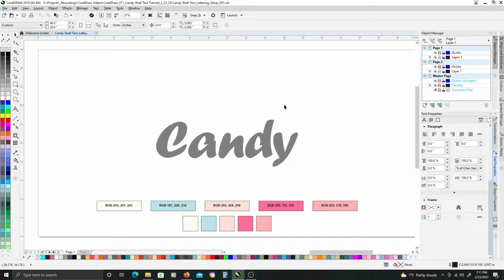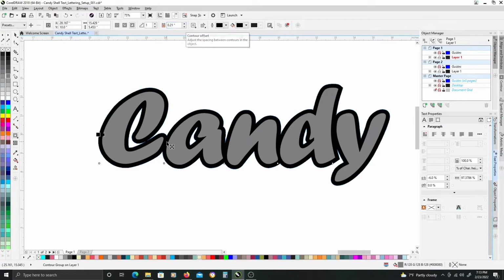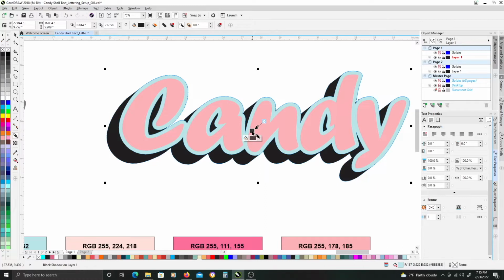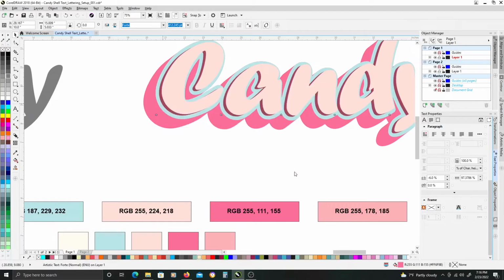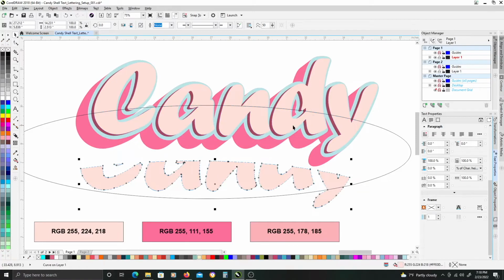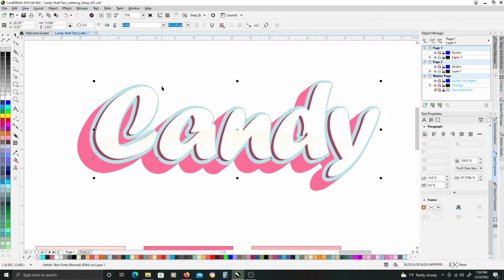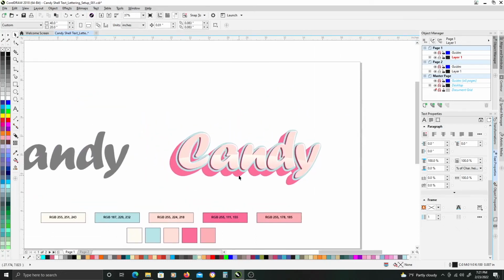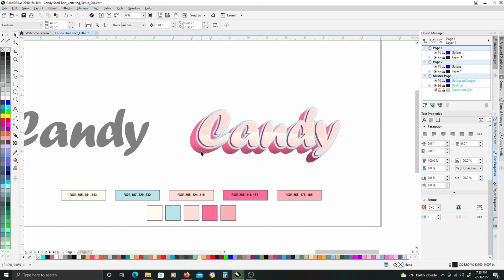3D Candy Text Effect Tutorial in CorelDraw | CorelDraw Tips Tricks & Techniques for Beginners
This tutorial walks you through the use of several CorelDraw tools such as the Block Shadow Tool, Extrude Tool and Outline Tool to create a dynamic 3D Candy Shell Text Effect.

Channel Name: Christopher Hippert Art

SOFTWARE USED___________________________________________

FOLLOW ME_____________________________________________________

COPYRIGHT & CREDITS___________________________________________